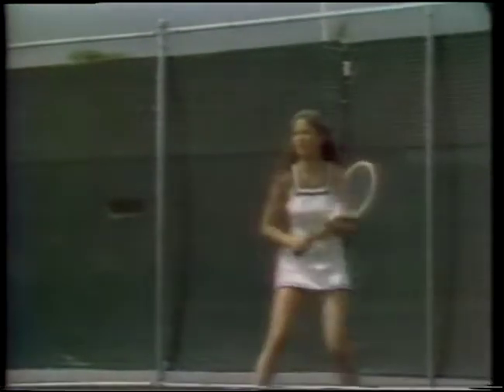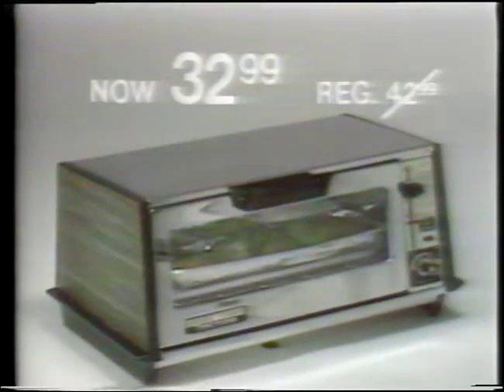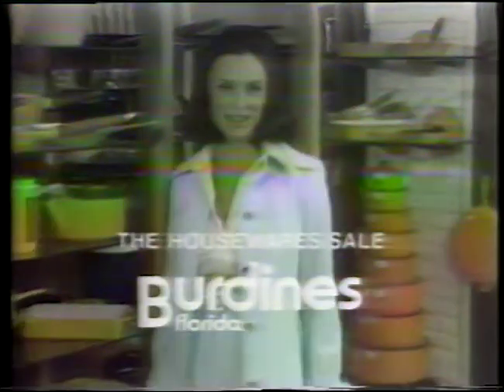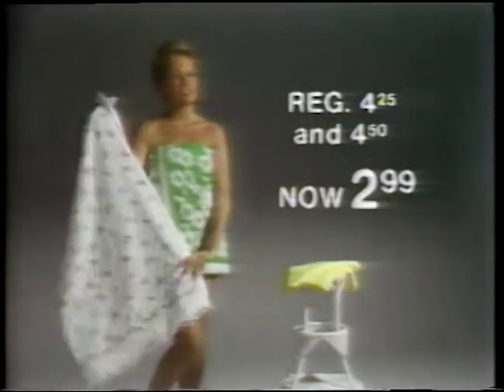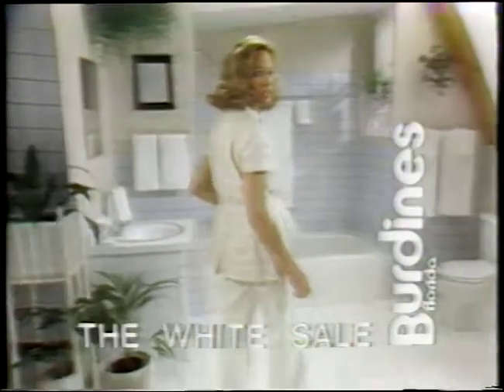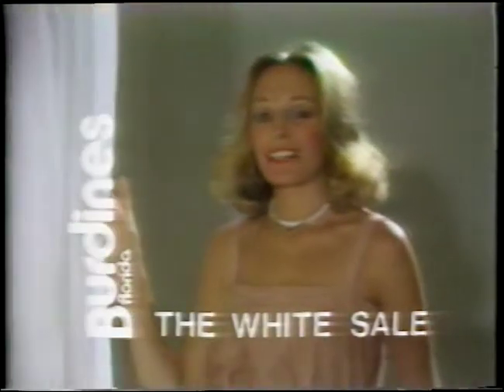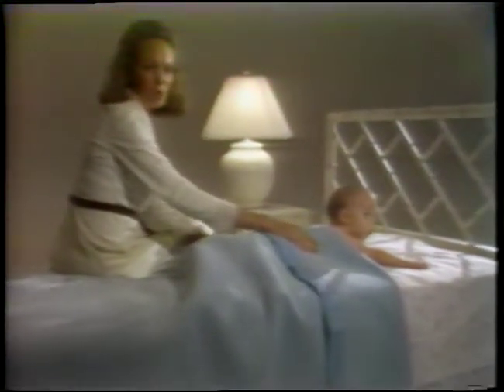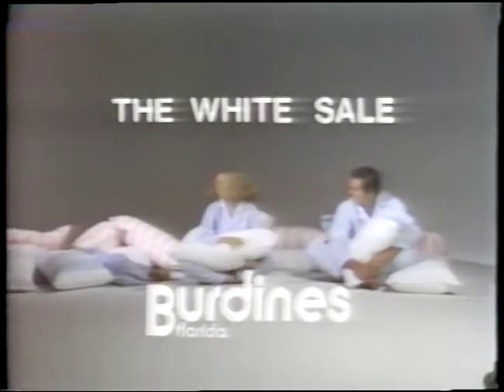Burt Dubois Burdines, 1974 Commercials (part 2)